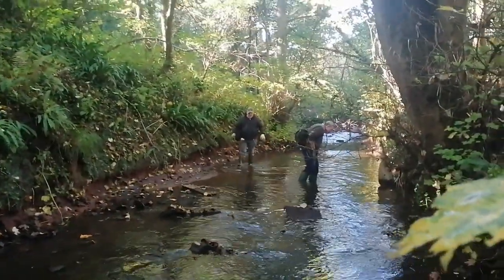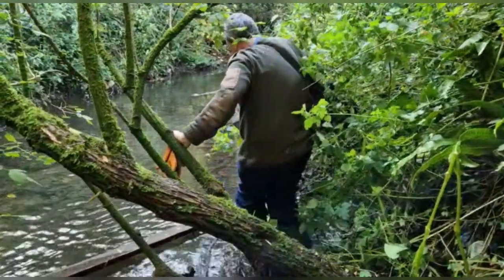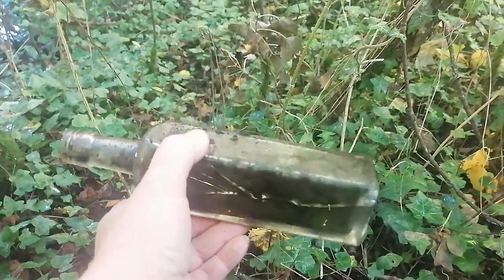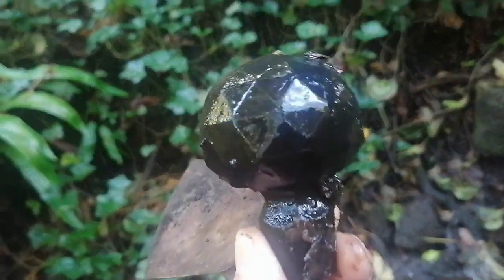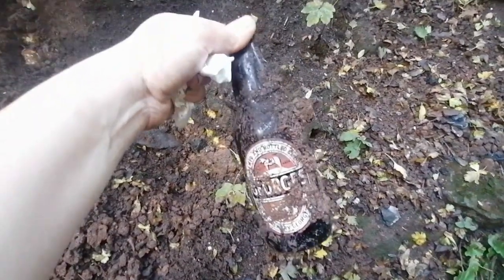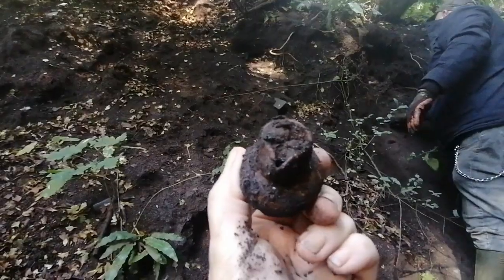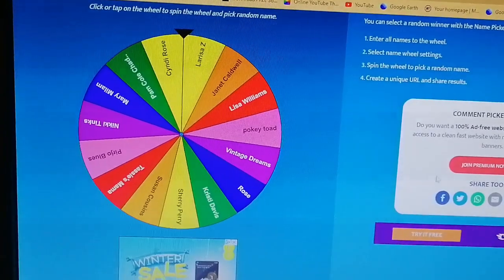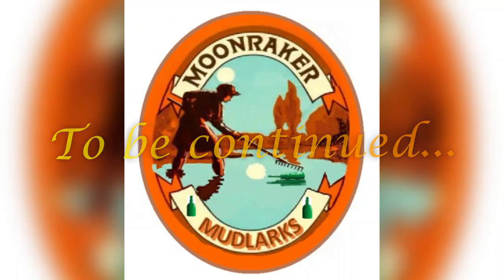Mudlarking - Back to Goldmine Brook / Competition Winner / New Give away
Join us as we go back to Goldmine Brook accompanied by our good friend and fellow larker James Archard. @Wessexmud

We also have a competition winner.  As promised, when we reached 700 subscribers, we would have a surprise giveaway.

We have a mud-larking community page which anyone is free to join and promote your own channel or finds